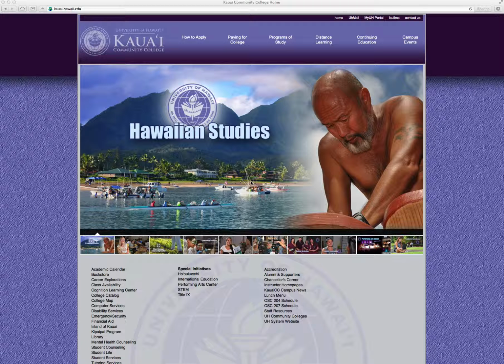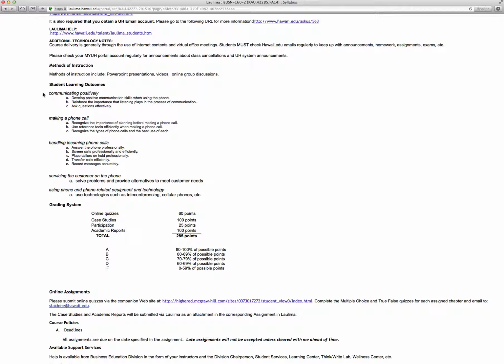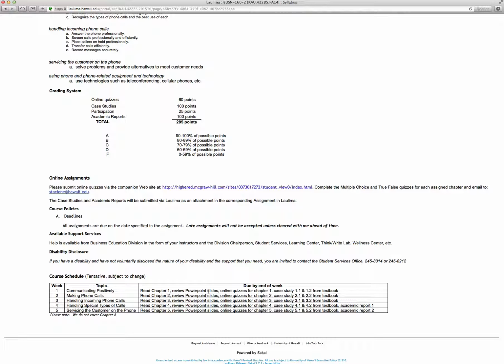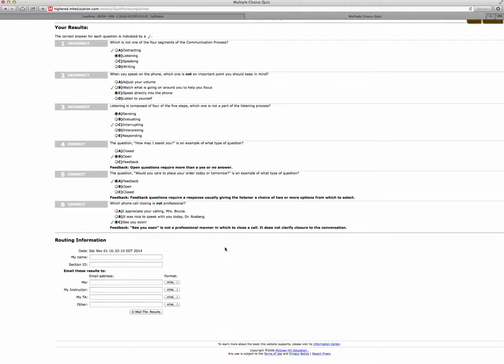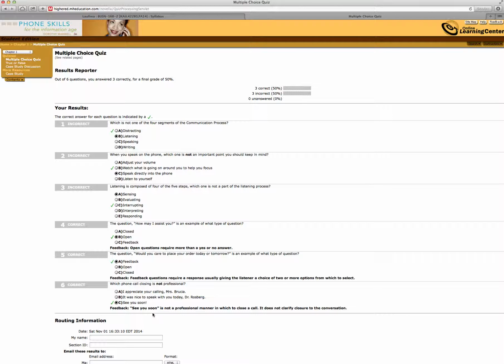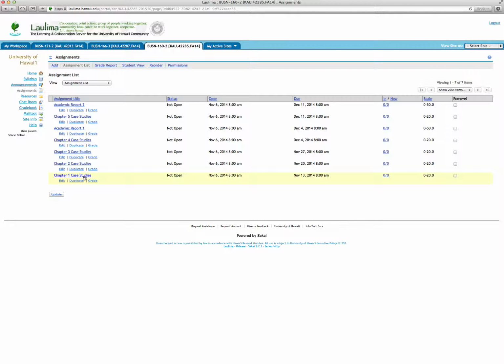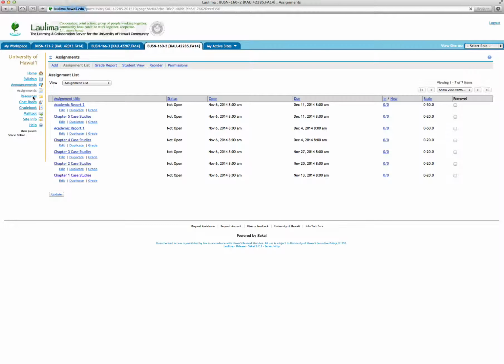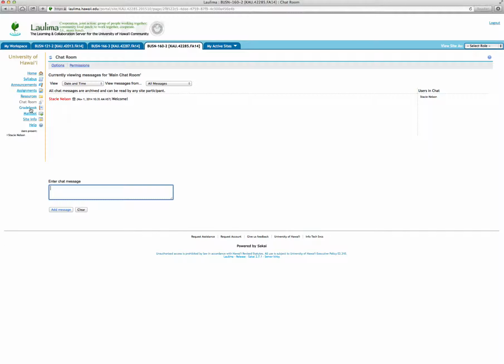Introduction to BUSN 160